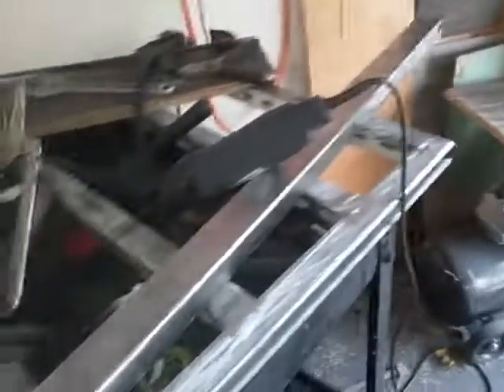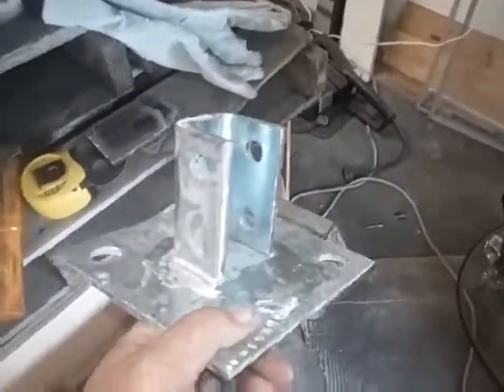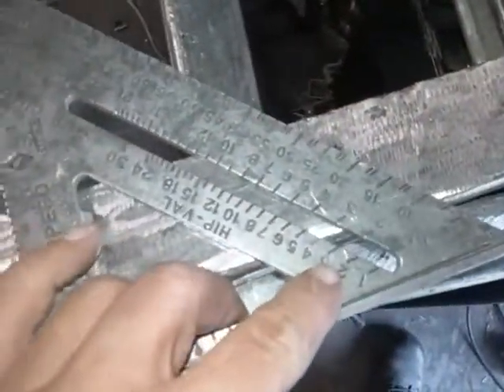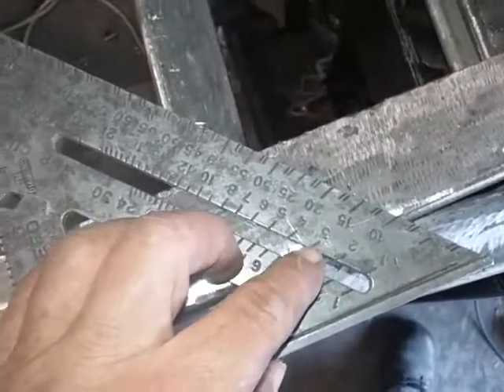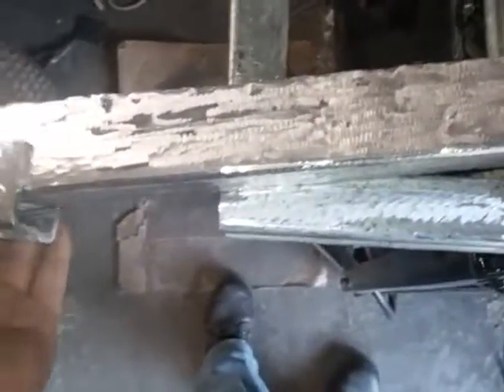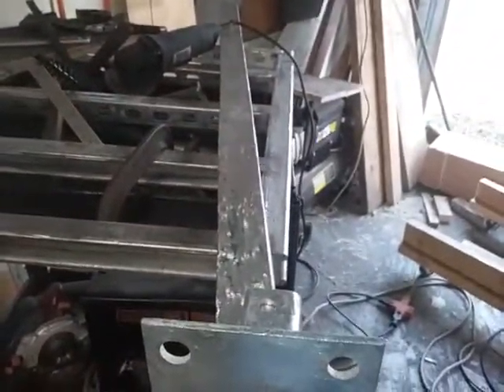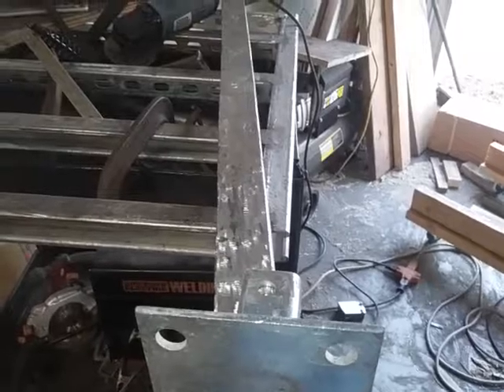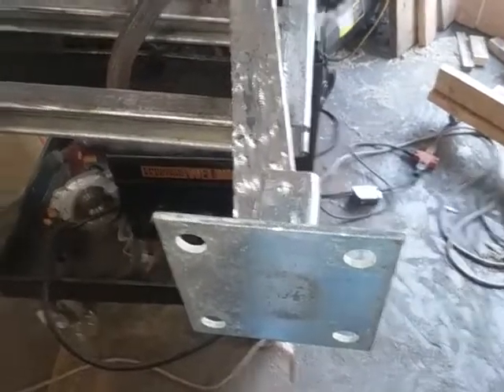Making the foot for the tower on the engine hoist